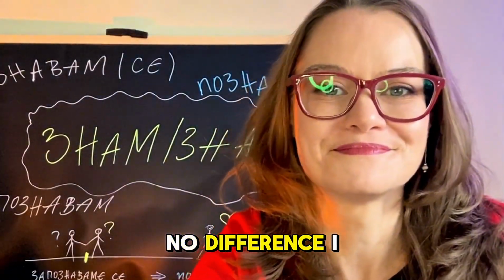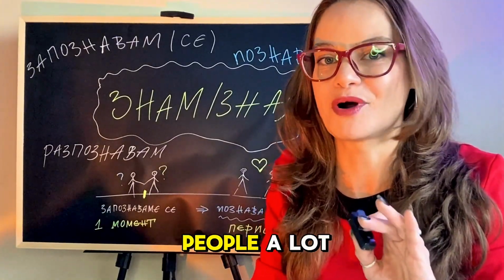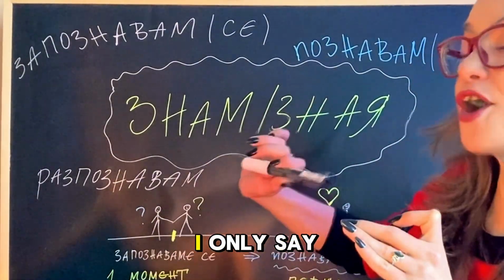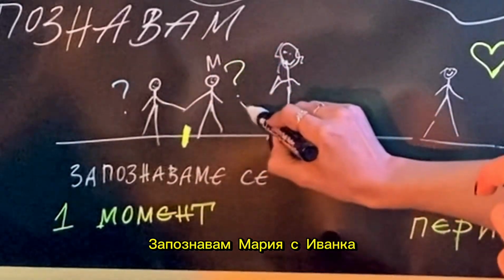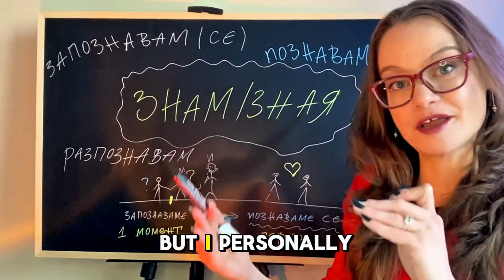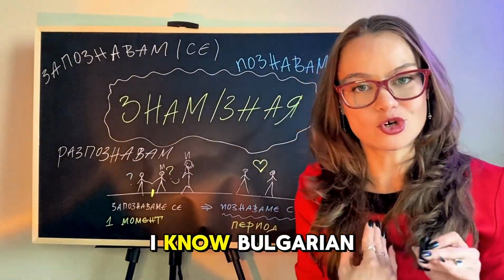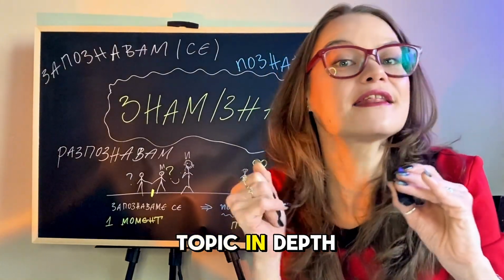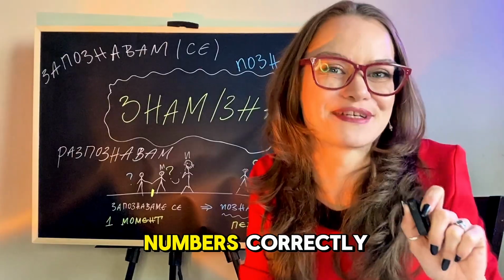What’s the difference between „знам“ and „зная“?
In this lesson, we break down these two forms of the verb “to know” and explain when each one is used in Bulgarian.
You’ll learn about tone, formality, and real-life usage — which form sounds more natural in everyday speech and when the other might be preferred. With clear examples and practical context, you’ll finally understand how to choose correctly.
A simple topic on the surface, but an important detail for sounding natural and confident in Bulgarian. 🇧🇬📘

0:00 “Знам” vs “Зная”: is there a difference?
0:35 “Знам” and “Зная”: same meaning explained
1:10 “Запознавам се”: meeting someone for the first time
1:50 “Запознавам”: introducing people to each other
2:20 “Познавам”: knowing someone personally
2:55 “Разпознавам”: recognizing someone or something
3:30 – Using these verbs beyond people (language, topics)
4:30 – Quick comparison: знам vs познавам vs запознавам
5:10 – Common confusion & practice examples
5:40 – Questions & discussion